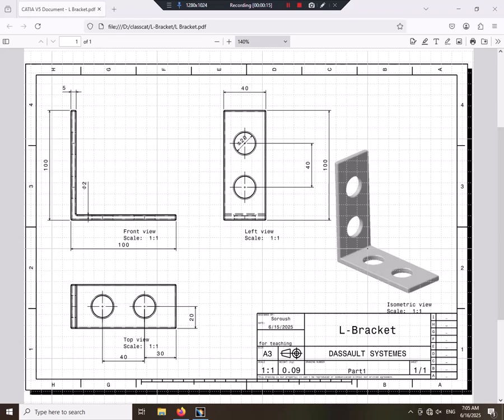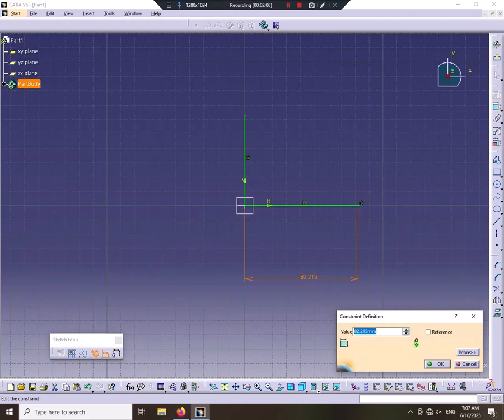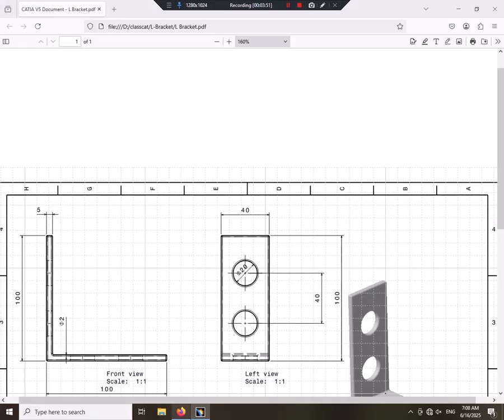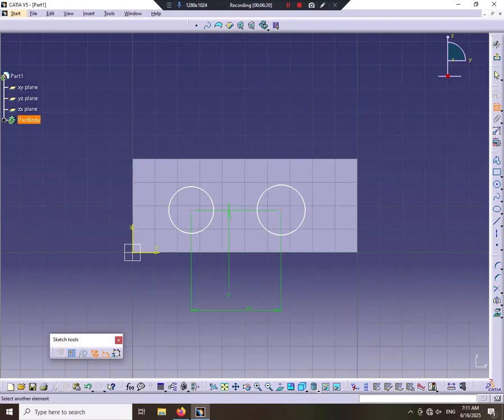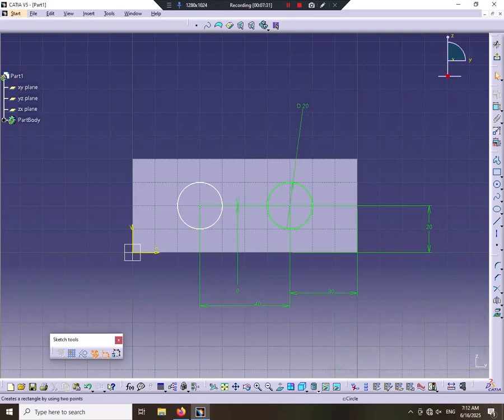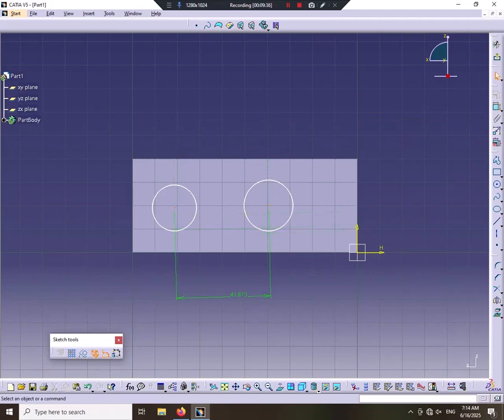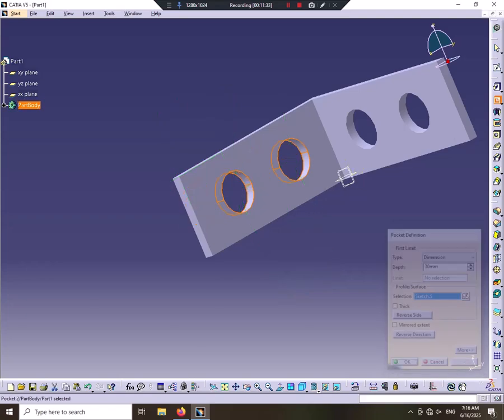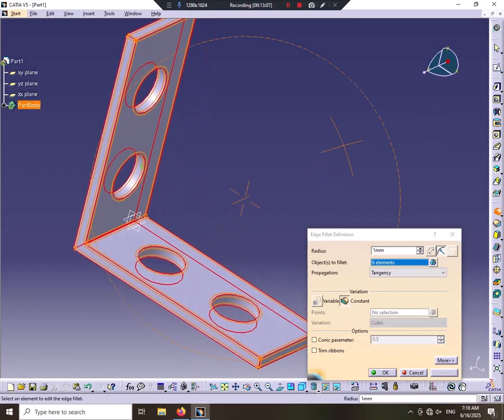Design of a Mechanical Bracket from draft in catia | Step-by-Step Tutorial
Hello! I am Soroush Shirazikiya and Master’s graduate in Mechanical Engineering (with GPA 18.1/20 ) from Iran, skilled in CATIA design and mechanical modeling. On this channel, I create detailed English tutorials to showcase my CAD and English skills.